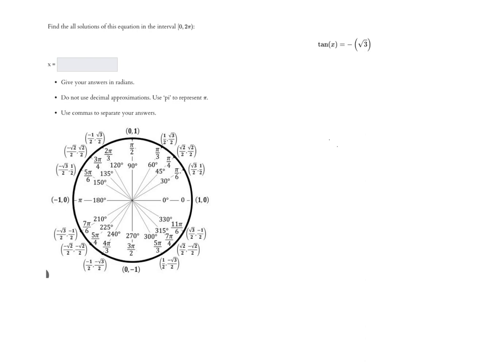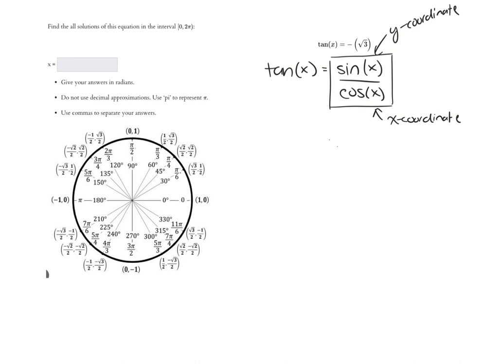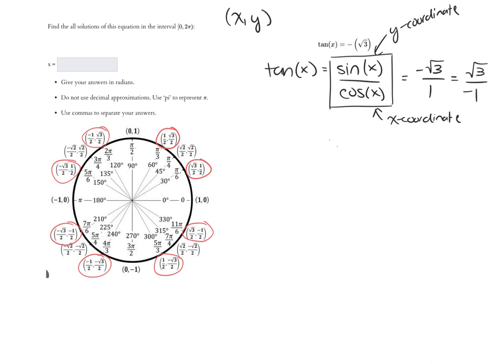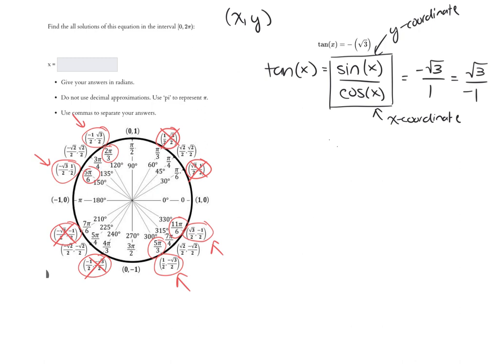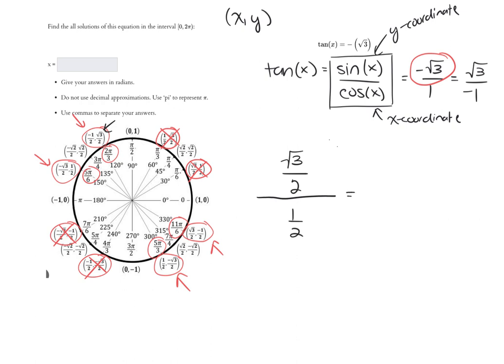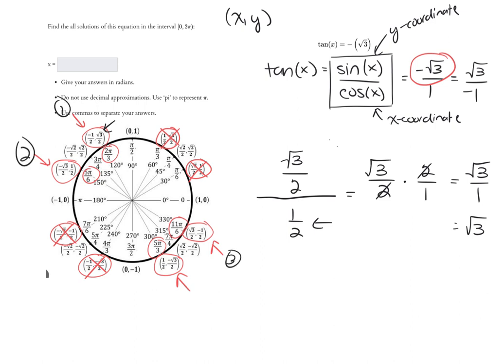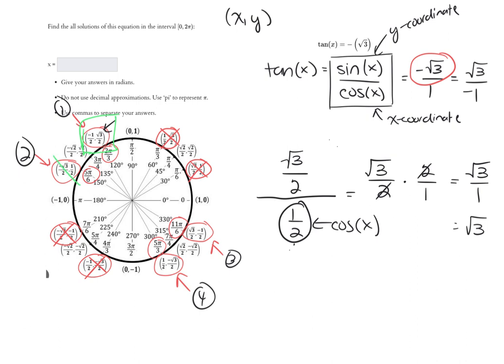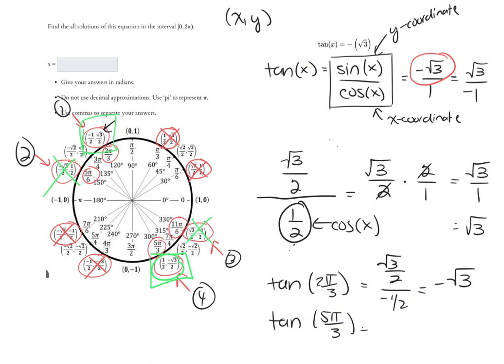how to find exact values of tangent